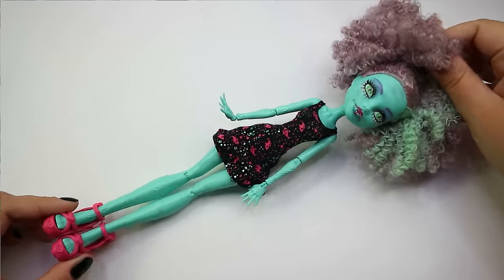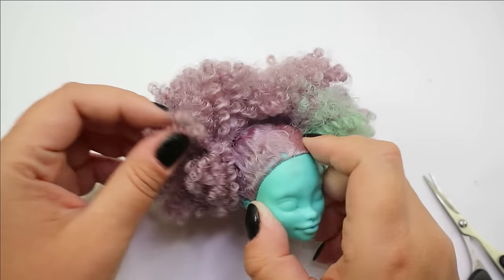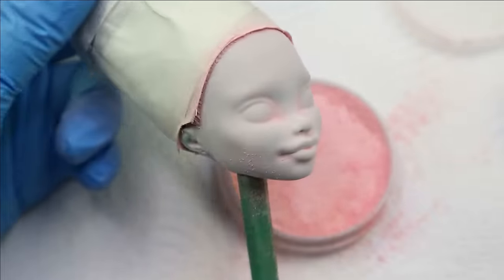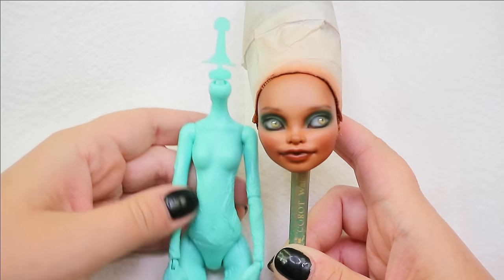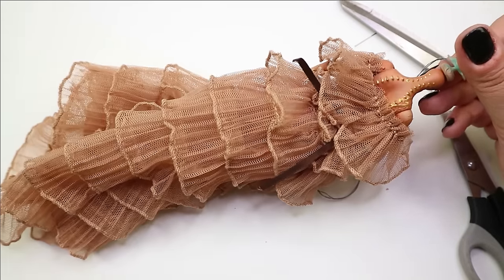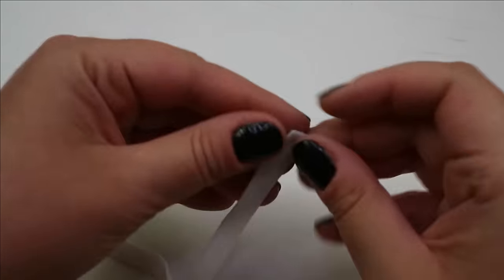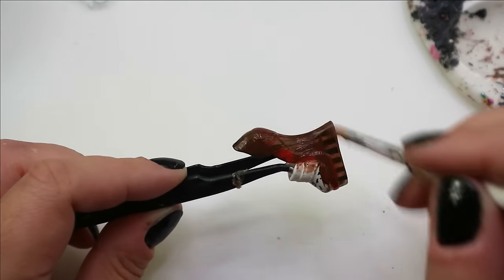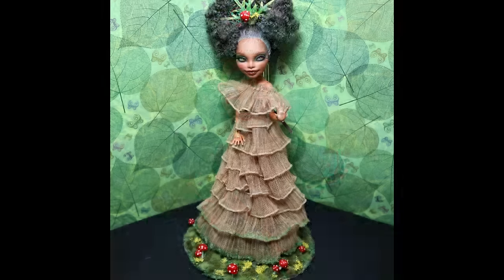THE PRETTIEST DOLL EVER? / I MADE A SWAMP QUEEN DOLL / Monster High Doll Repaint by Poppen Atelier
Today I will give a makeover to a beautiful Honey Swamp Monster High Doll and I will turn her into a Swamp Queen!